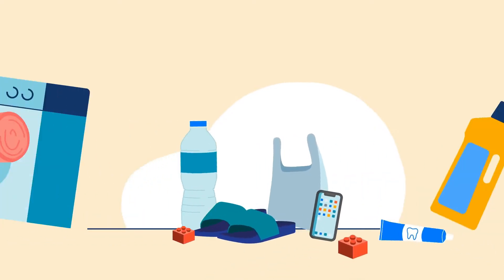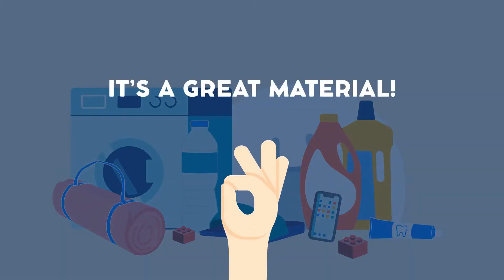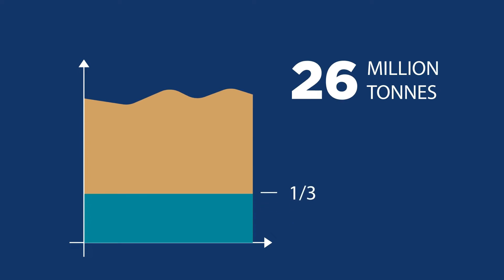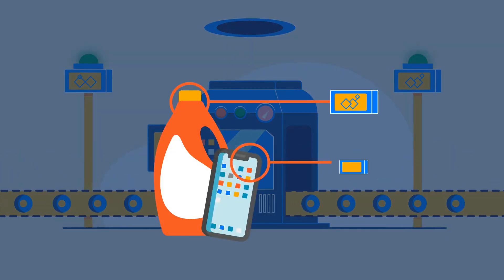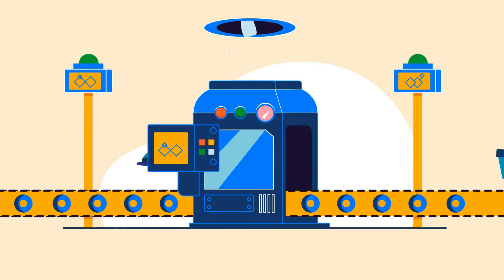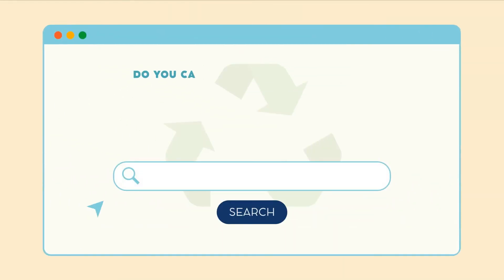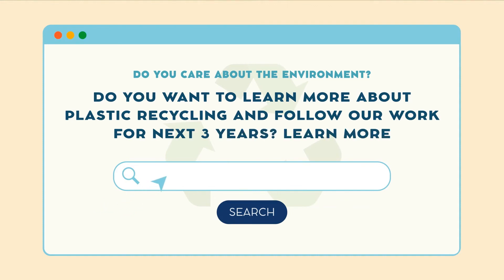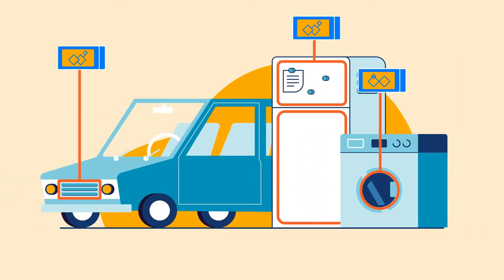PRIMUS Mission explained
Learn how 12 organisation from 6 European countries are reforming secondary plastics to become the primary raw material choice for Added Value Products from automation and home appliances.